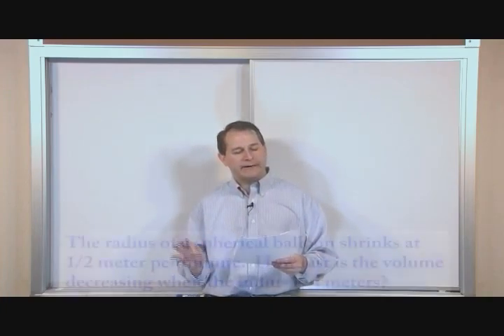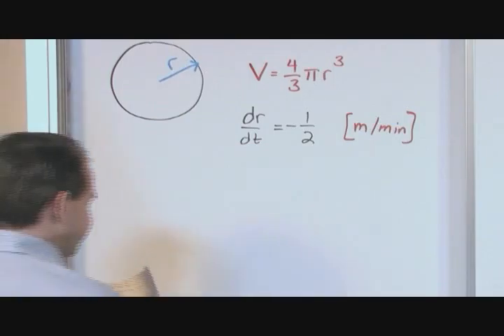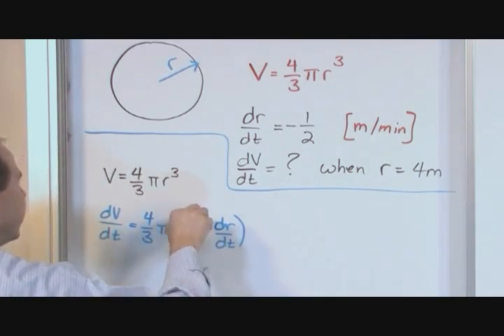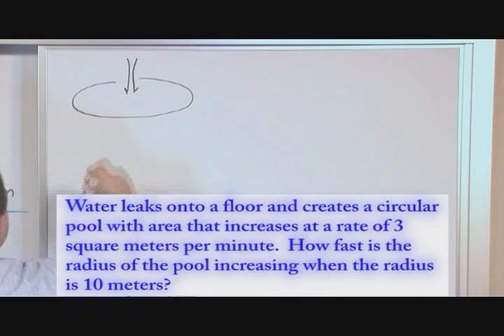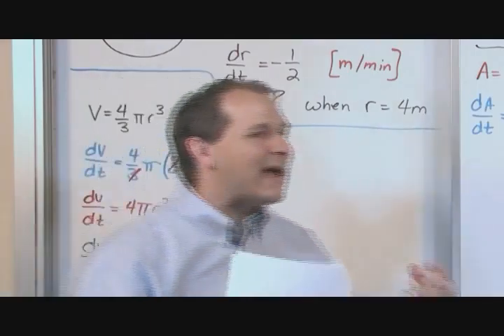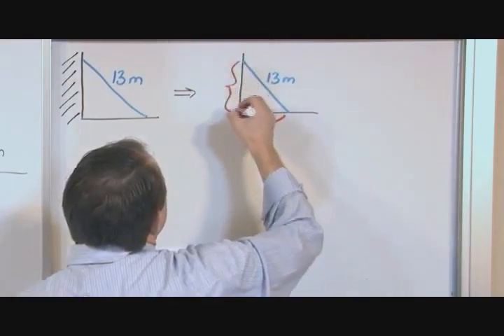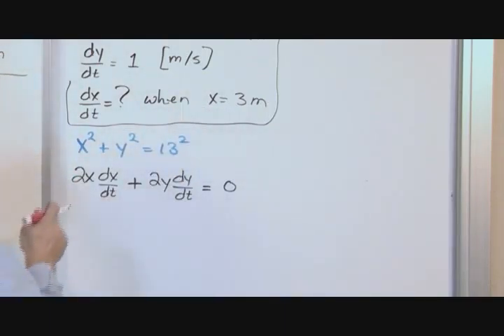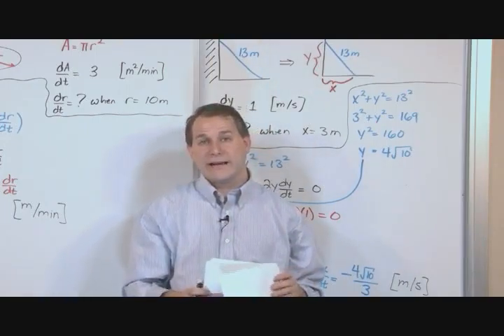15 Related Rates – Part 1